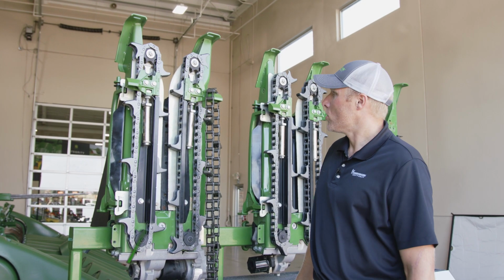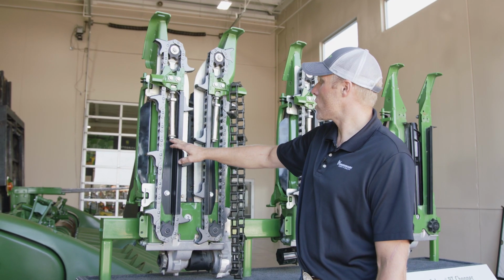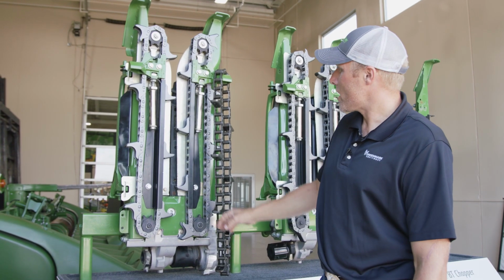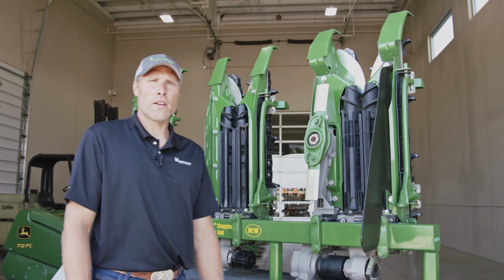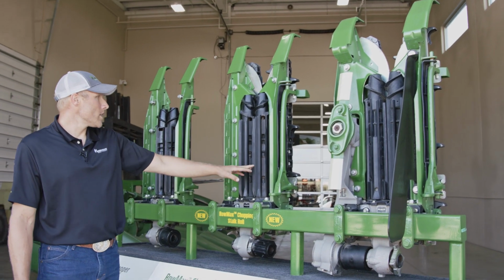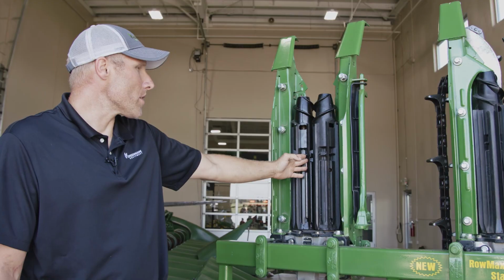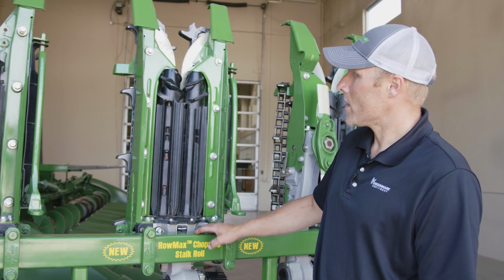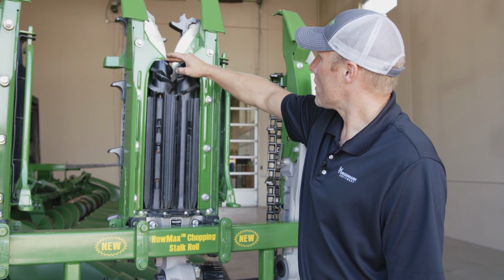Corn Head Adjustment and Maintenance - Adjustments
As we take you through everything from initial checks to calibrations, If you have any questions about what we covered in the videos please send them to